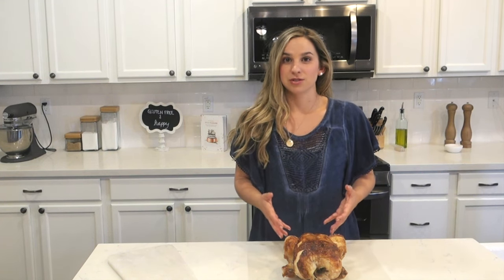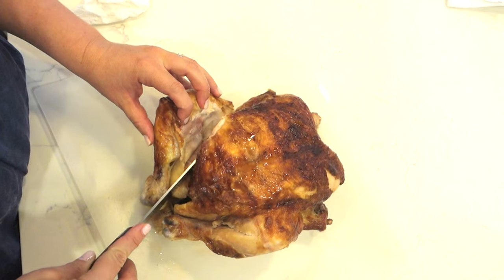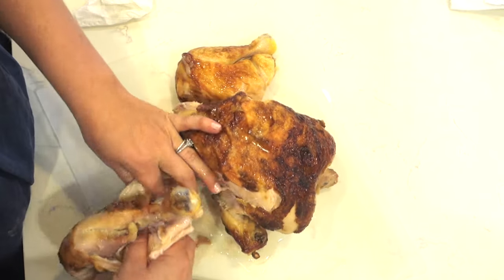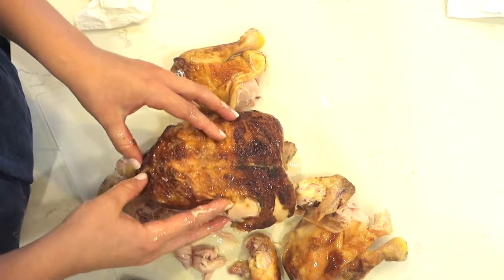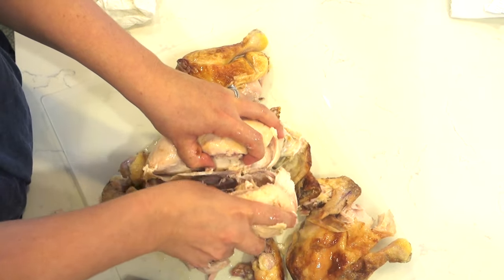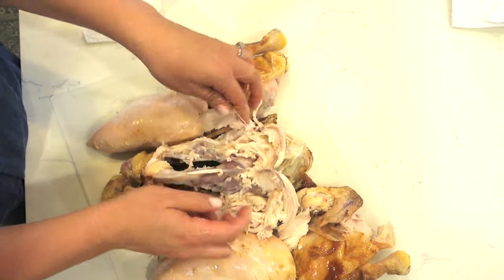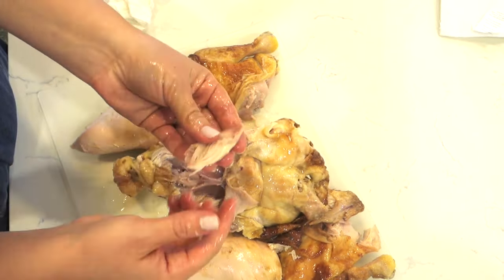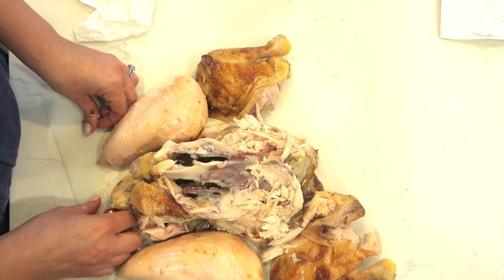How to cut and get the most out of your rotisserie chicken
A life changing chicken tutorial!  You will never waste good white meat again!
*Works best when chicken is still warm. SO before you throw it in the fridge when you get home from the market... get the meat off the bone! You will thank me later ; )
Also I like to buy my rotisserie chickens at Costco.  They are the cheapest and the largest you will find!